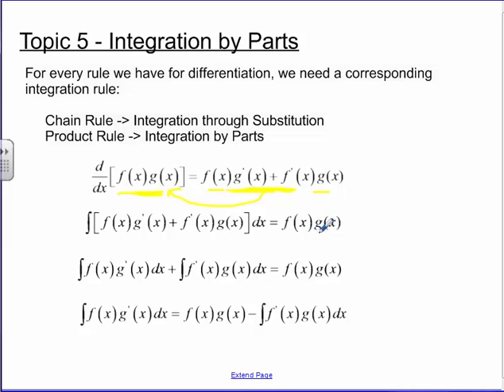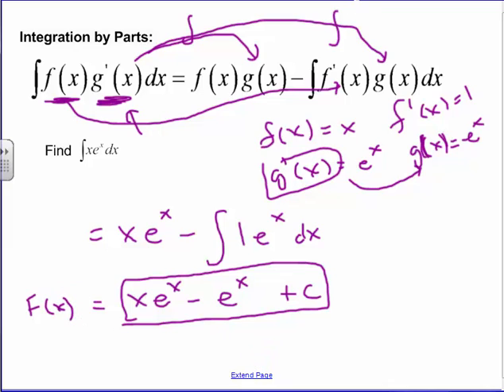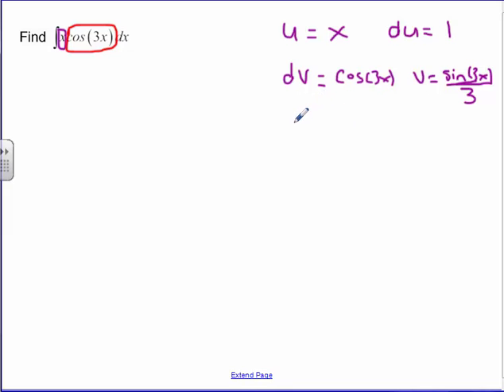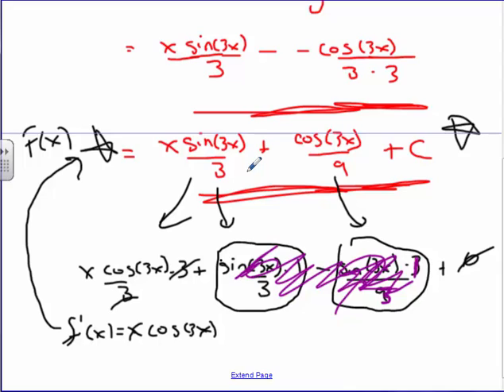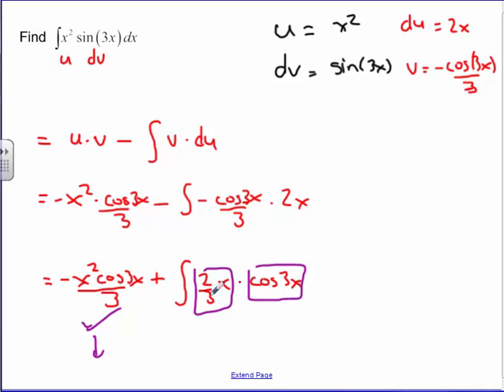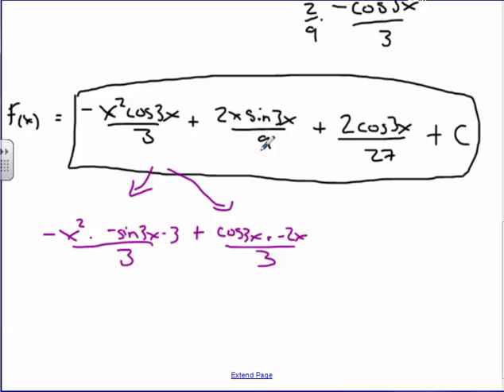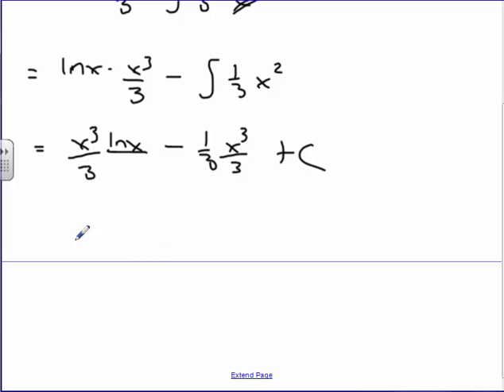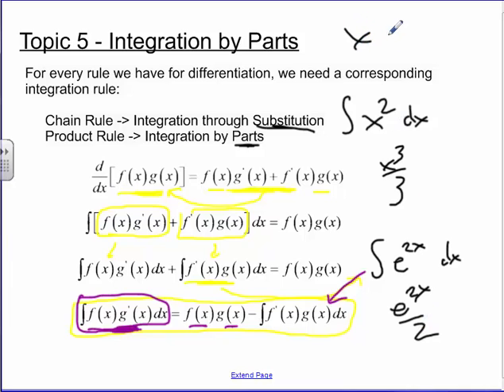5. Integration by Parts